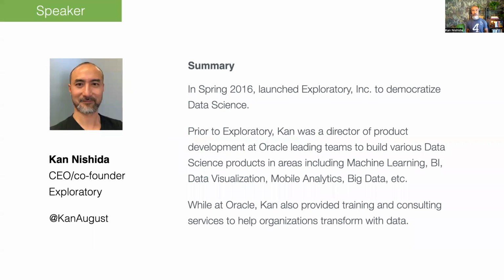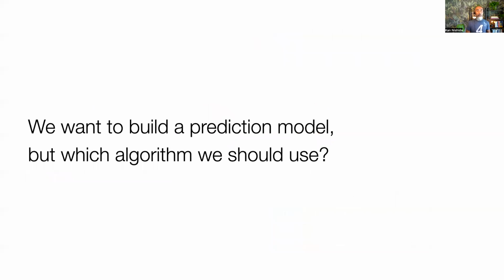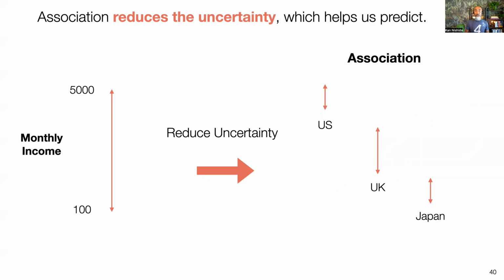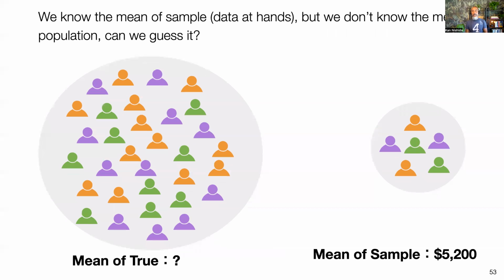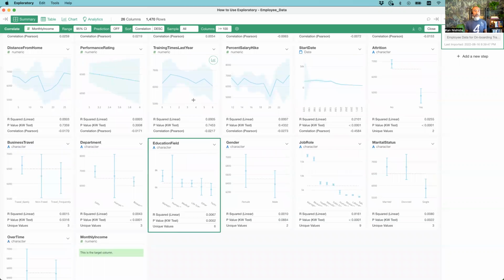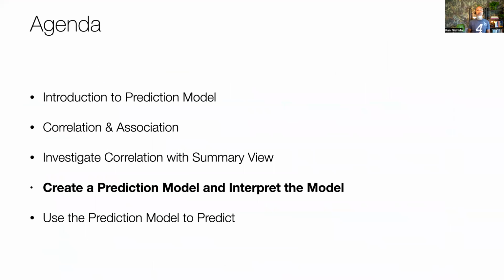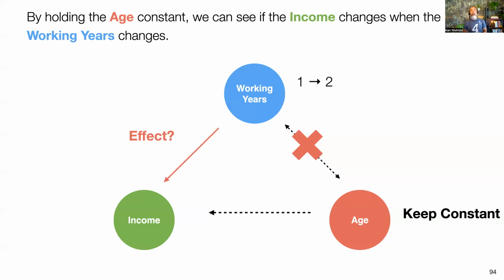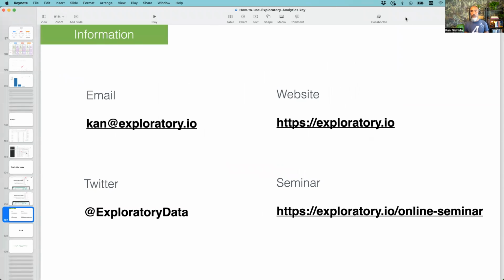#72 - How to Use Exploratory Part 3 - Analytics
There are many analytics features and algorithms supported in Exploratory but it might confuse you on where and how to start if you're not familiar with such analytics methods.

So, in this seminar, Kan will walk you through how you can start using Analytics features of Exploratory to analyze data by introducing the basic framework for finding correlation among variables and using prediction models to analyze such correlation further.

This is the 3rd of 4 sessions of 'How to Use Exploratory' series.

Agenda:

* Introduction to Prediction Model
* Correlation & Association
* Investigate Correlation with Summary View
* Create a Prediction Model and Interpret the Model
* Use the Prediction Model to Predict

How to Use Exploratory Series

* Part 1 - How to Use Charts in Exploratory
* Part 2 - How to Clean & Transform Data in Exploratory
* Part 3 - How to Start Analytics with Exploratory
* Part 4 - How to Create Dashboards & Notes with Exploratory